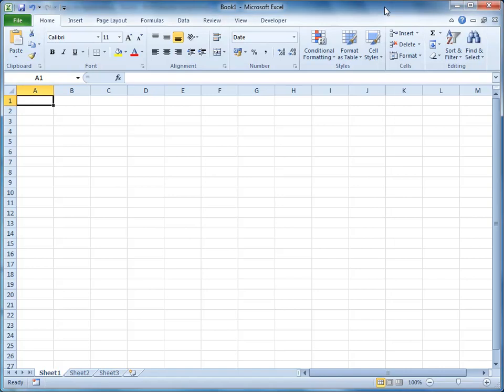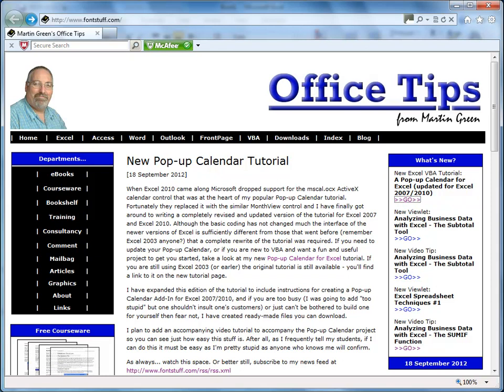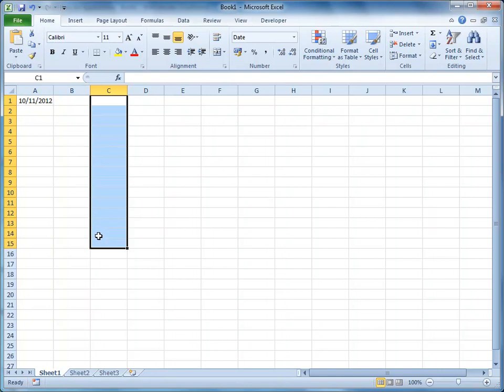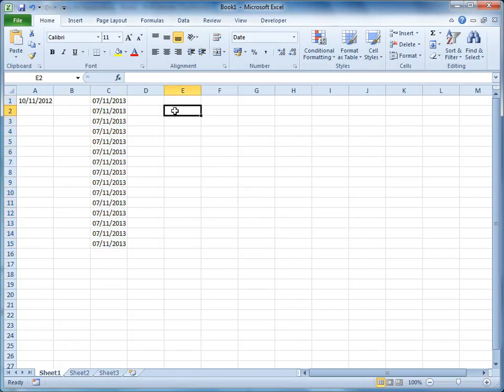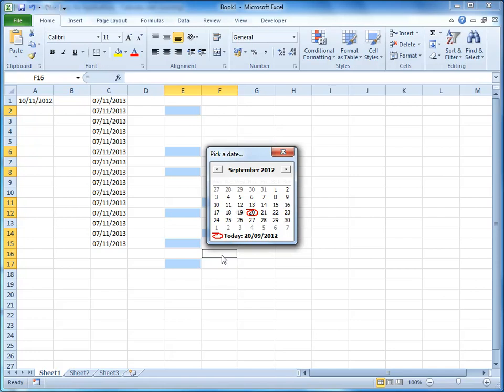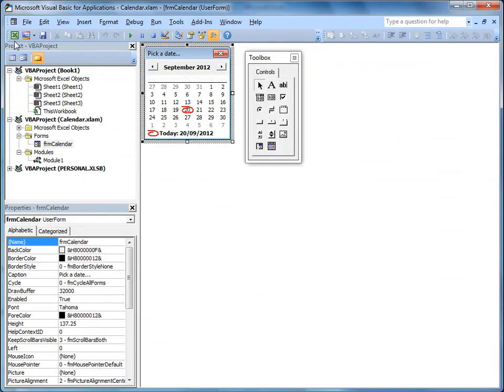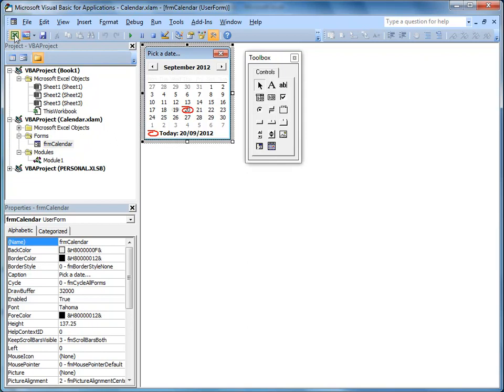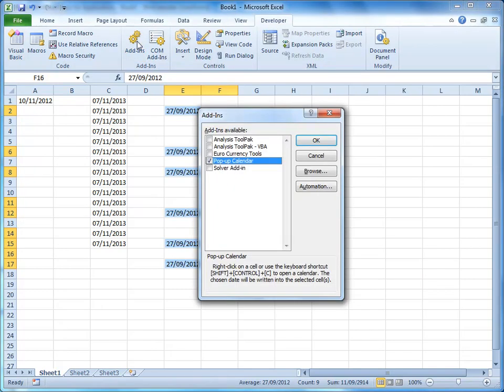Build a Pop-up Calendar for Excel #1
Part 1 of 3 tutorials. This video introduces the project and shows you the finished calendar. A good introduction to building VBA UserForms in Excel.